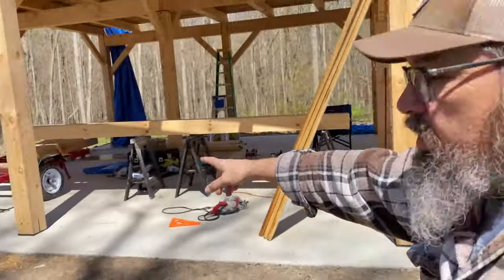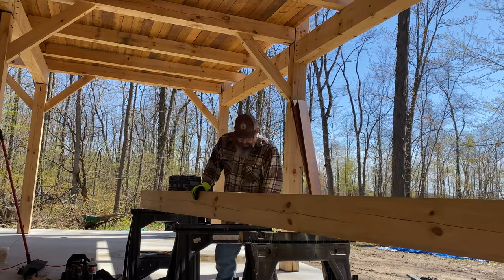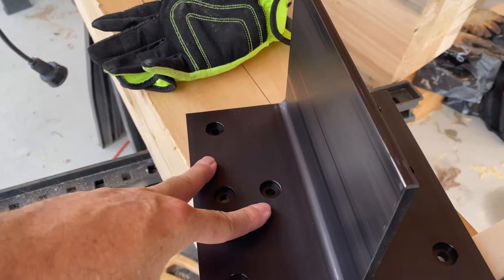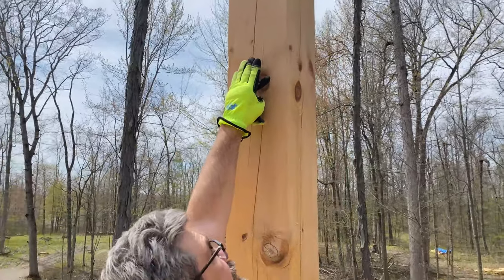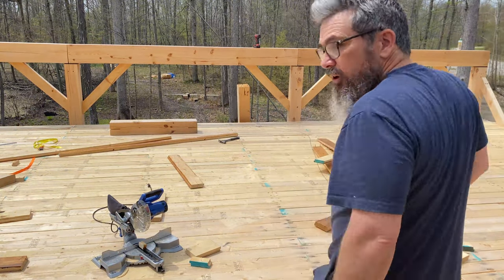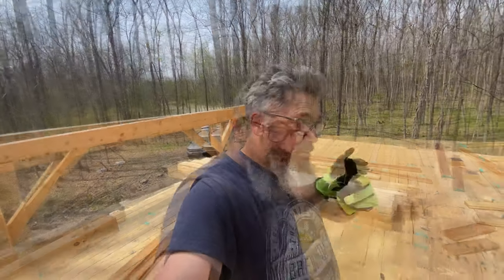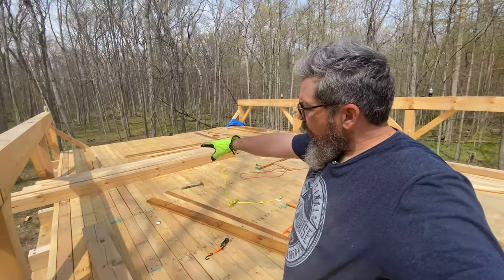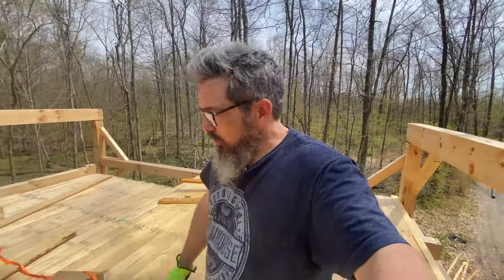Mechanical Advantage. Lifting Heavy Beams Alone.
The floor is done! We're on to the dormers and the ridge posts for the off-grid cabin.

Here's Your Song Of The Day.  Sturgill.  Turtles All The Way Down. Enjoy!